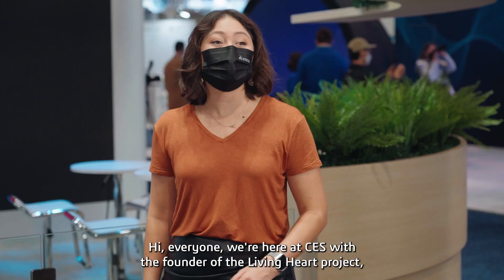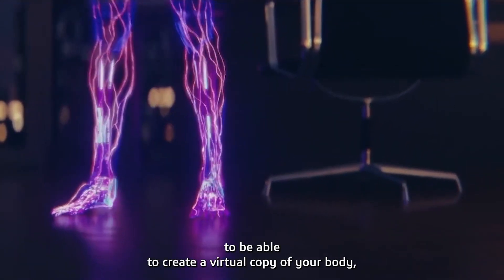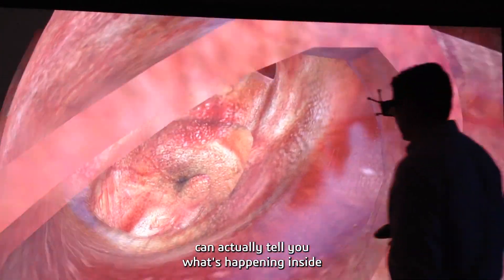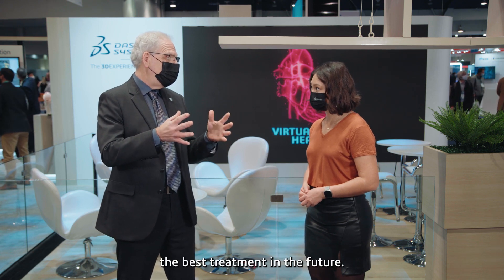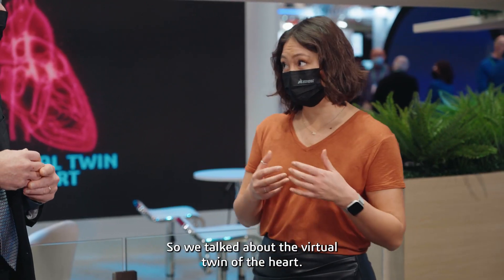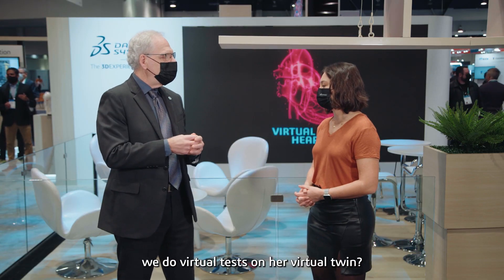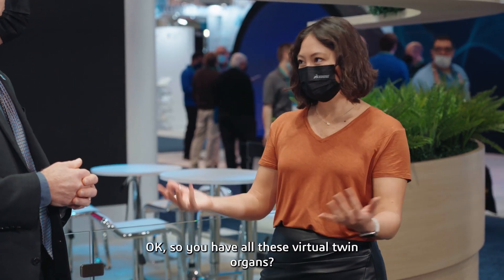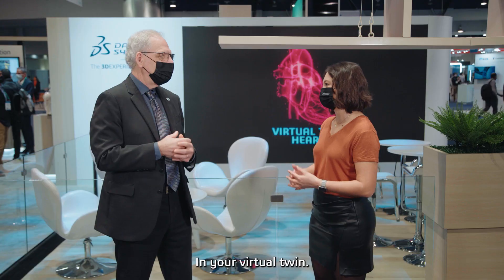What are virtual twin experiences in healthcare? | Dassault Systèmes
In this video, Dr Steve Levine explains what Virtual Twin is at CES 2022. Not only that, but Dr Steve Levine also explains further how Virtual Twin works differently than Digital Twin - exploring the common misconception that ties the two in the same light. Furthermore, he elaborates on how Virtual Twin exist in other industries that could elevate their potential. Why Virtual Twin, you ask? To enhance the healthcare industry that allows more precise diagnostics with minimal risk to the human body using the latest digital twin technology to achieve advanced virtual twin for humans.

00:00 Introduction
00:20 What are Virtual Twin
00:57 Virtual Twin vs Digital Twin
01:38 Virtual Twin in other industries
02:47 Why Virtual Twin
04:08 Conclusion

Hi everyone. We're here at CES with the founder of the Living Heart Project, Dr. Steve Levine. He is leading our work with the virtual twin of the human body and has agreed to answer a few of our burning questions, so it's great to have you, Steve.

Let's start with the basics; what is a virtual twin?
The virtual twin is really a greedy reconstruction of a part of your body; your heart, or your brain that's taken from medical information, an MRI or a CT scan. But we bring, we add to it everything we know about how your body works. Using our powerful simulation platform to be able to create a virtual copy of your body; your beating heart, your functioning brain on the computer, so that it can actually be used to predict how your body will behave in the future.

But how does that differ from the virtual twins or digital twins that we might have heard about?
Avatars that might be useful in an adventure game or at a party, a virtual party where we want to identify each other, but not very helpful if you have something like a pain in your chest where you need to understand what's happening with your virtual twin can actually tell you what's happening inside, because it can show you what's happening. It can show you and your doctor, is it serious? Does it need an intervention? And not only tell you what's happening now, but can suggest the best treatment in the future.

That sounds really amazing. But is that technology actually being used?
Well, we've drawn on 40 years of experience where we've built virtual twins in all other industries, automotive industries, virtual cars and planes. You would never build a car today without first virtually driving it, crashing it, making sure it's absolutely safe and effective.
Well, we take that same technology and we're bringing it into the doctor's office. So it's already being used by companies who are creating new treatments, whether it be new devices for your body, new drugs that are bringing advanced capabilities that are safer and more effective, they're more personalized.
We think by using the virtual twin, we can usher in the real personalized medicine because instead of trial and error on your body, we can do trial and error on your virtual twin, finding out exactly the right treatment before your doctor takes it on you.

That's impressive. So we talked about the virtual twin of the heart. Are there other organs? Is this just gonna be about hearts?
No, we started with the heart for a number of reasons. One reason actually was my daughter was actually born with a very complex heart defect. And her doctors were trying out treatments on her because it was so rare, they had no experience.
So they were testing and basically guessing on her, what would work? And I wondered, well, why can we give all this great technology to engineers and other professionals? Why can't we give it to doctors? So can we do virtual tests on her virtual twin?
So we've achieved that vision and now we're replicating it to all other parts of the body. We've been so successful with the heart, we're doing with the brain and now with the lung, kidneys, et cetera, and we think step by step we can replicate all of medical domains. Okay, so you have all these virtual twin organs.

What's next? Are they gonna work together?
Well? I think that's the real exciting part and why I think we're here at CES, we think the virtual twin is the game changer for digital health that we've all been looking for. I look around and I see all these amazing apps that are giving us a piece of the puzzle.